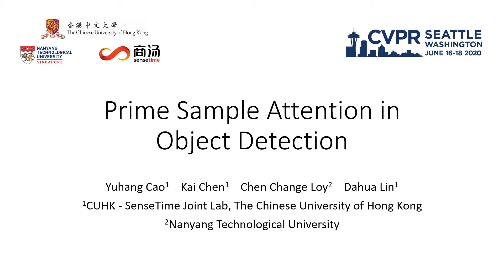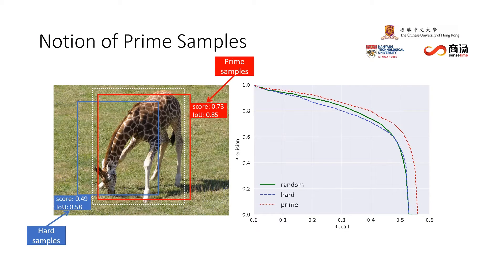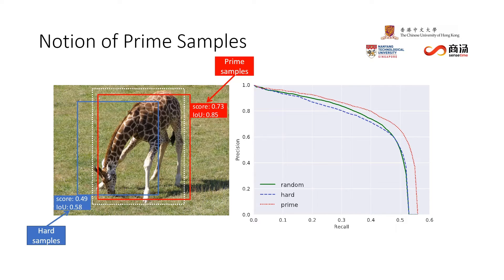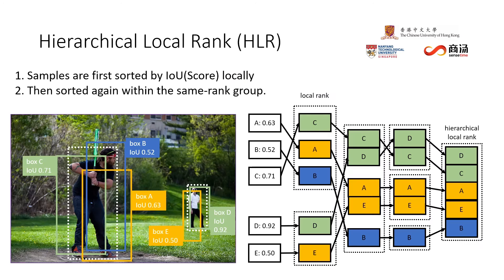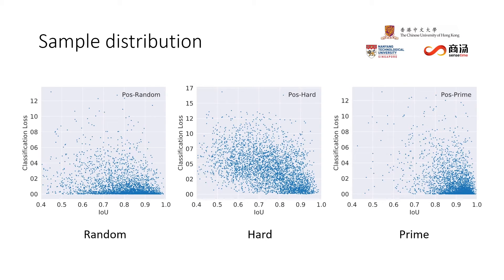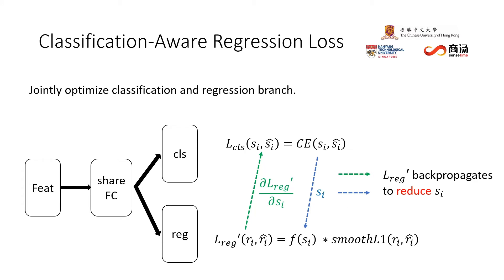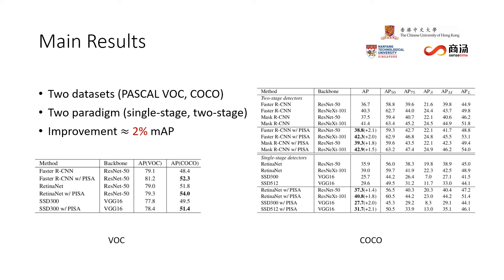Prime Sample Attention in Object Detection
Authors: Yuhang Cao, Kai Chen, Chen Change Loy, Dahua Lin Description: It is a common paradigm in object detection frameworks to treat all samples equally and target at maximizing the performance on average. In this work, we revisit this paradigm through a careful study on how different samples contribute to the overall performance measured in terms of mAP. Our study suggests that the samples in each mini-batch are neither independent nor equally important, and therefore a better classifier on average does not necessarily result in higher mAP. Motivated by this study, we propose the notion of Prime Samples, those that play a key role in driving the detection performance. We further develop a simple yet effective sampling and learning strategy called PrIme Sample Attention (PISA) that directs the focus of the training process towards such samples. Our experiments demonstrate that it is often more effective to focus on prime samples than hard samples when training a detector. Particularly, on the MSCOCO dataset, PISA outperforms the random sampling baseline and hard mining schemes, \eg~OHEM and Focal Loss, consistently by around 2\% on both single-stage and two-stage detectors, even with a strong backbone ResNeXt-101. Code is available at: \url{